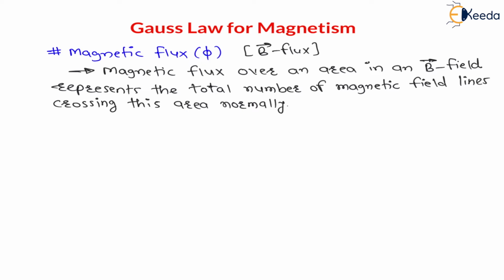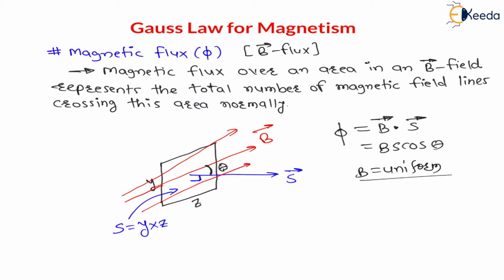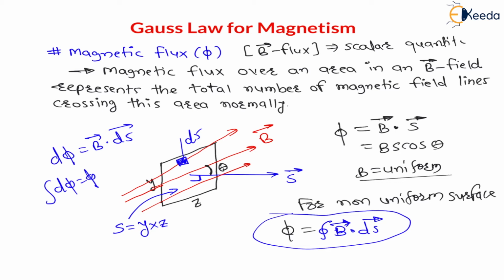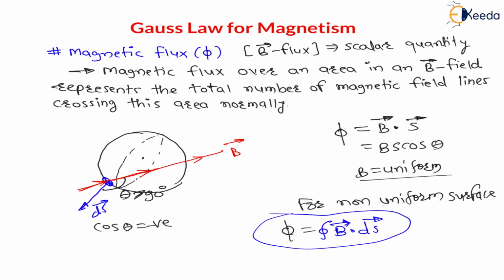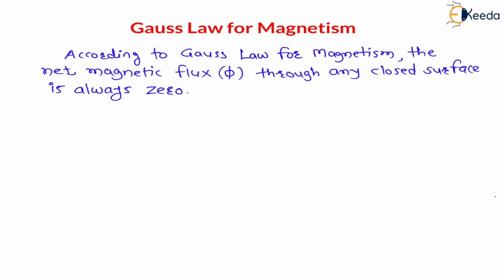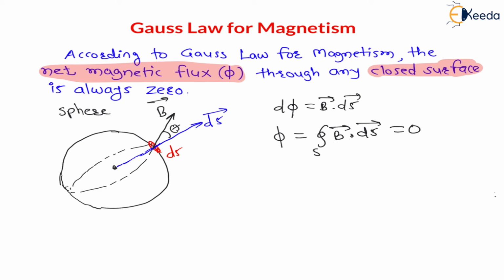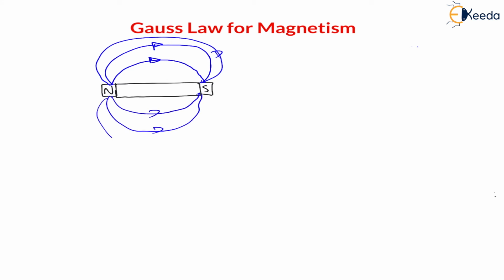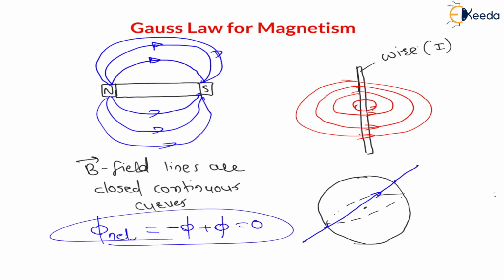Gauss Law for Magnetism - Electrodynamics - Engineering Physics 2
Video Name - Gauss Law for Magnetism

Chapter - Electrodynamics

Happy Learning!